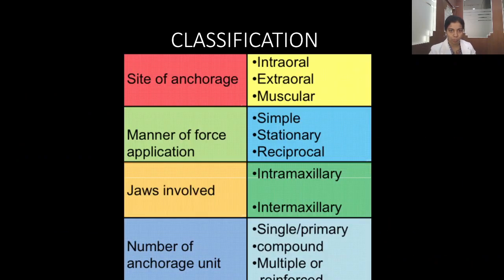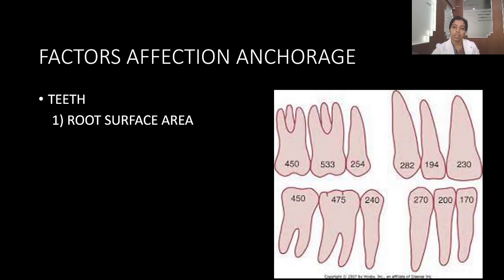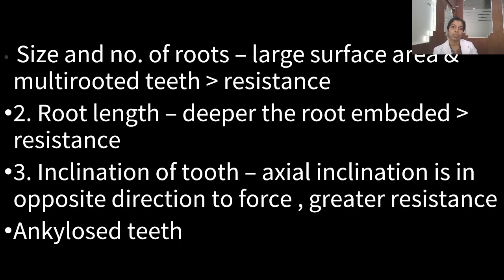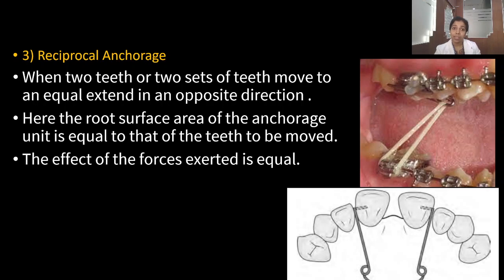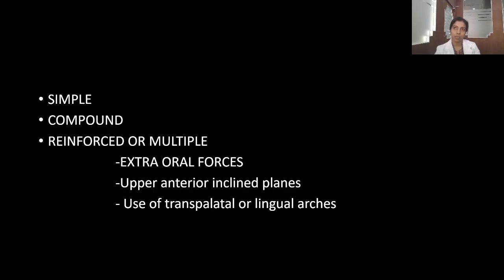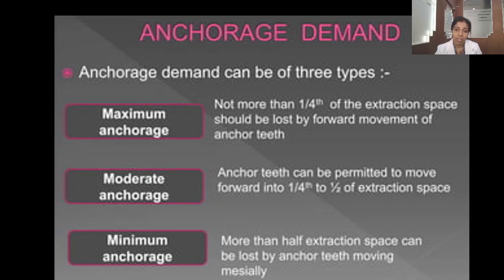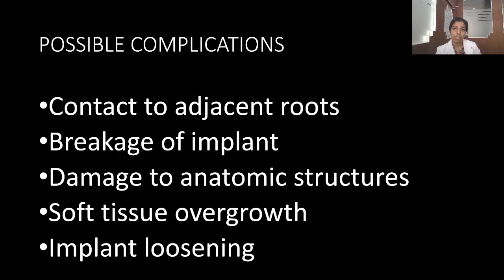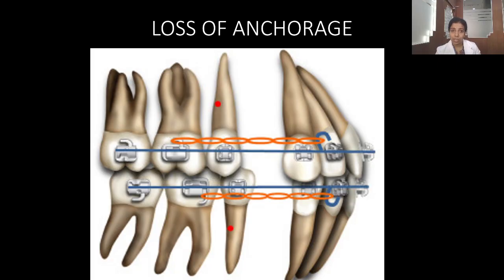ANCHORAGE IN ORTHODONTICS